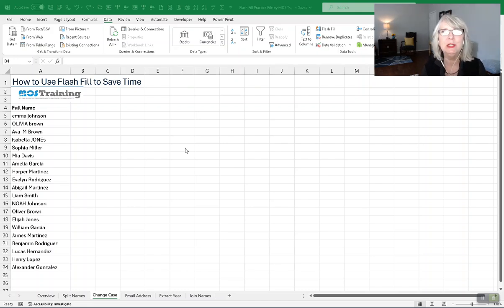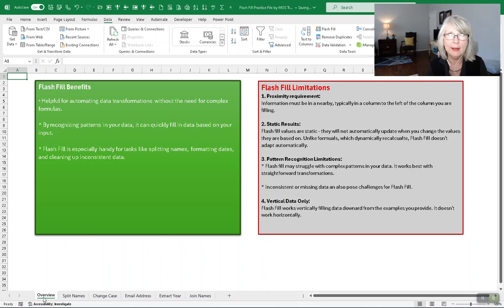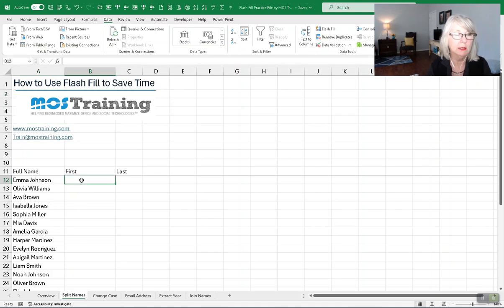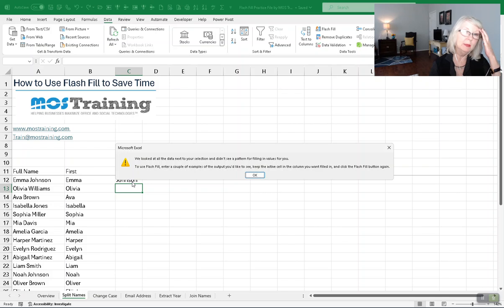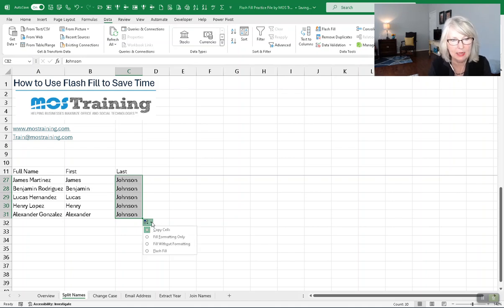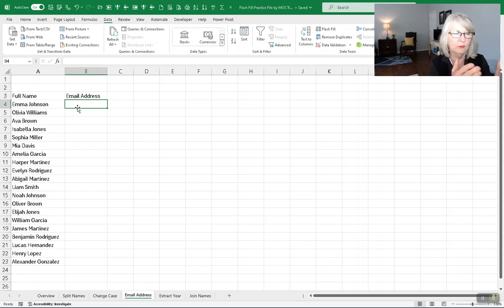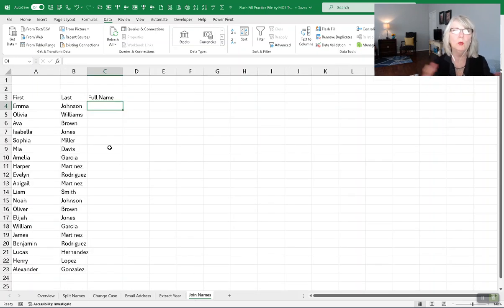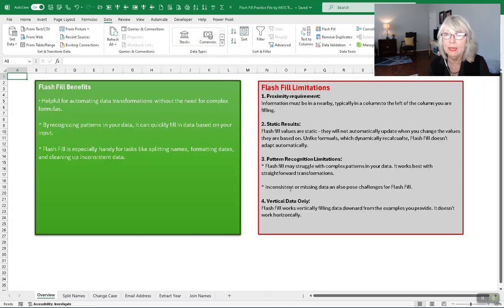How to Use Excel 365 Flash Fill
In this step-by-step tutorial, you will learn how to leverage excel 365's powerful Flash Fill feature to automate data transformations. Whether you are cleaning up message data, splitting columns, or merging information, Flash Fill can save you time and effort.

Key Points Covered:
1) Introduction to Flash Fill
2) Examples of common data tasks
3) Tips and best practices
4) Real-world scenarios

You will be glad you learned about Flash Fill.